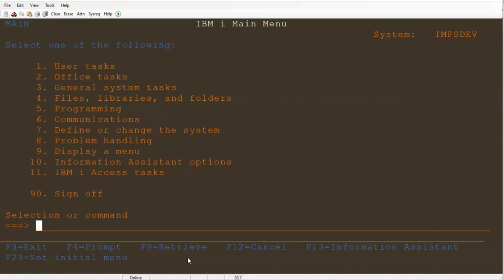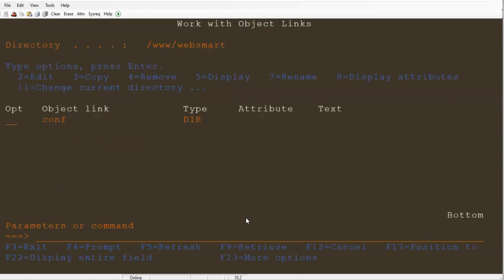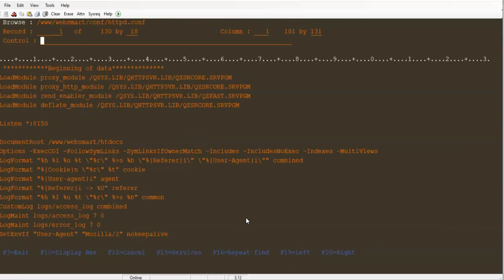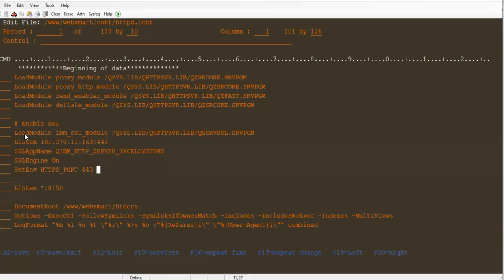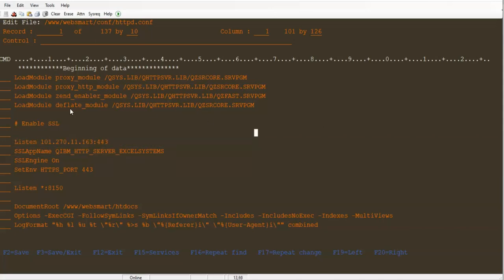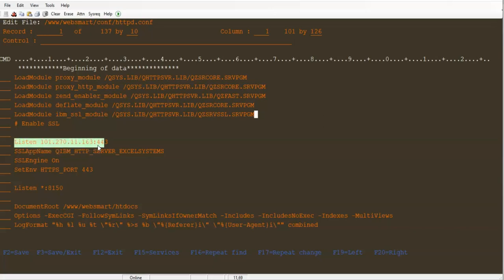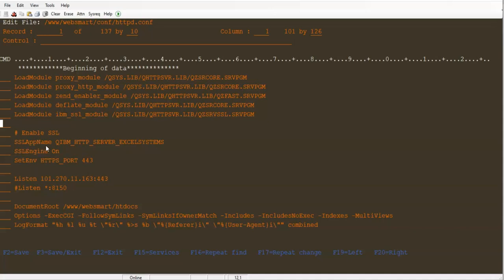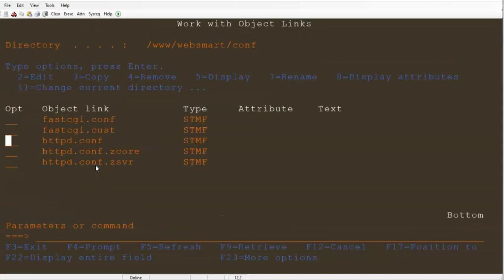IBM i SSL Apache Configuration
Basic Apache Configuration for SSL on the IBM i